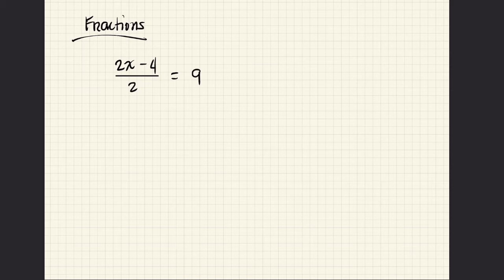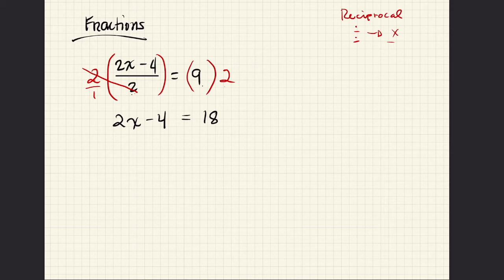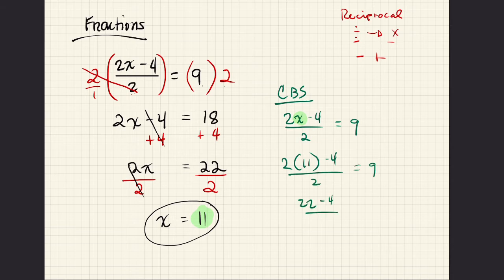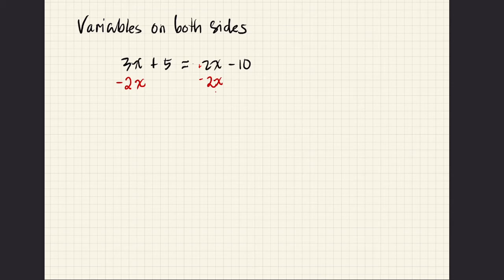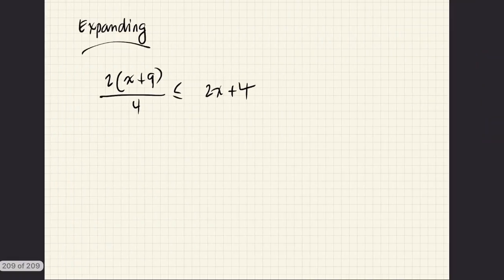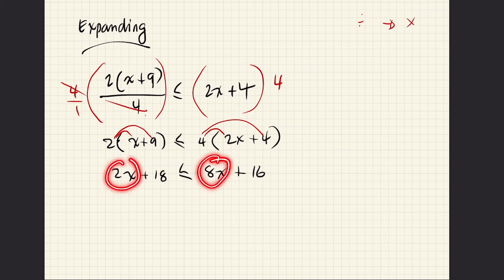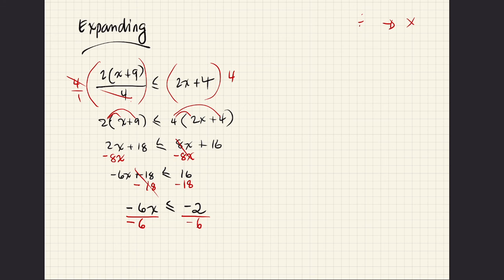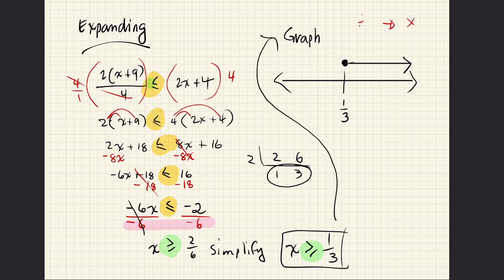Solving linear equations or inequalities with fractions, variables on both sides and expanding